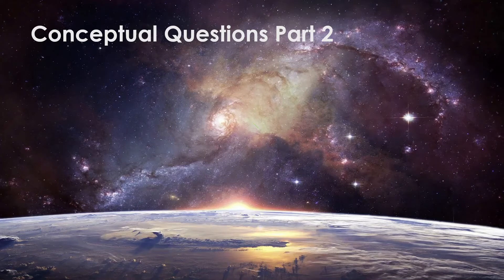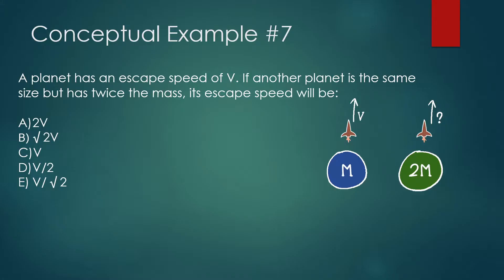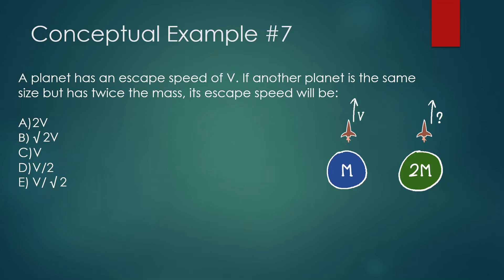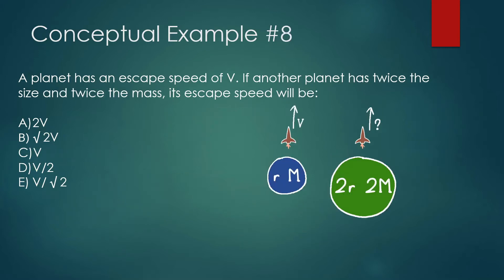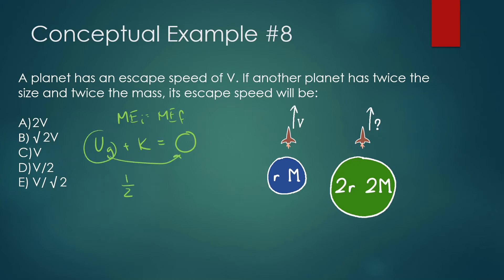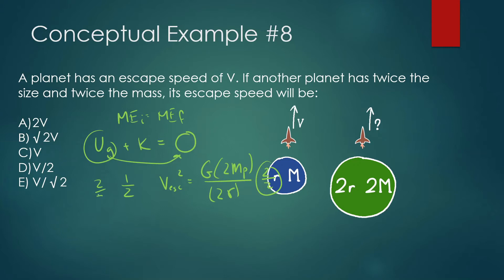Multiple Choice 2 | Universal Gravitation | AP Physics C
Universal Gravitation Example Problems

@0:00 Conceptual Example #7
@2:42 Conceptual Example #8
@3:55 Conceptual Example #9
@5:22 Conceptual Example #10
@6:27 Conceptual Example #11